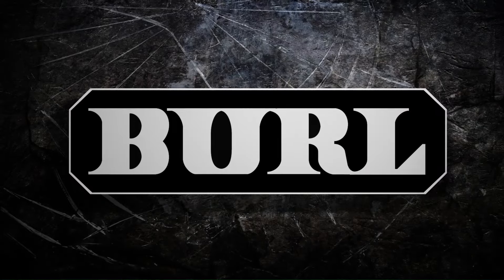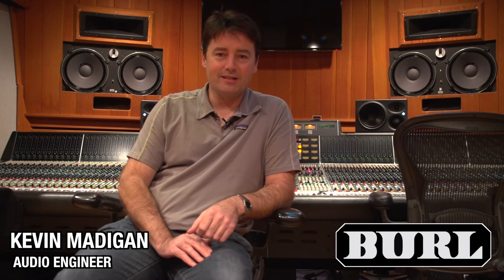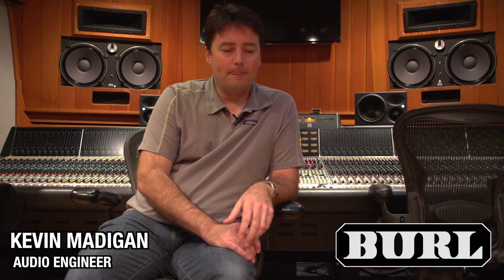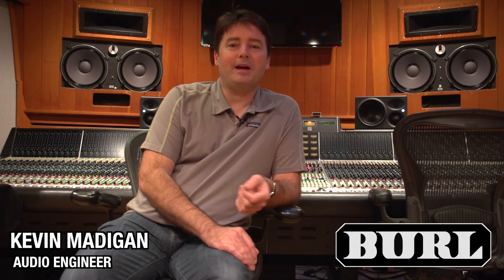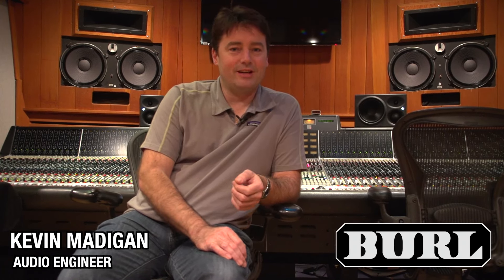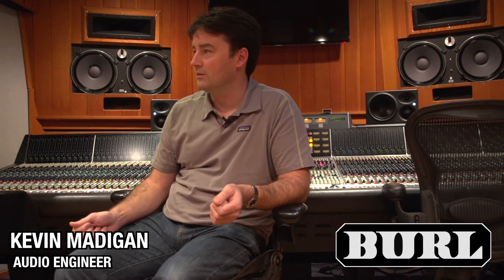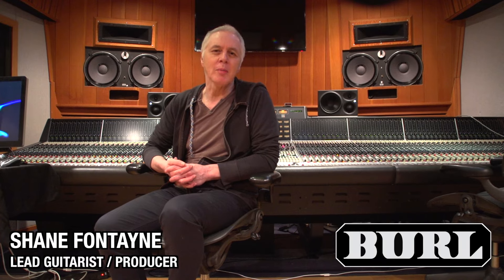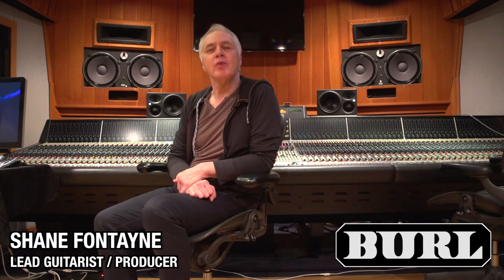Exclusive flight of the B80 Mothership to The Village Recorders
BURL AUDIO takes the B80 Mothership to The Village Recorders for an exclusive session with Graham Nash. We were able to get some interviews with Kevin Madigan, and Shane Fontayne, Graham Nash' lead guitarist and producer. Hear what they have to say.